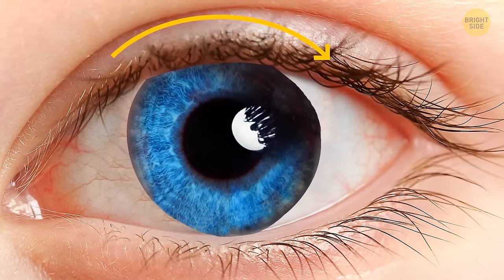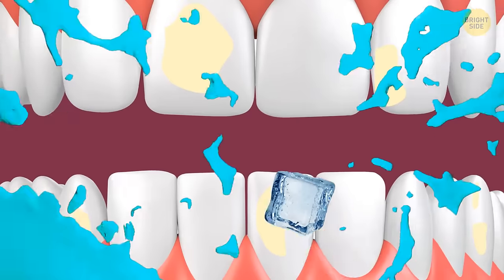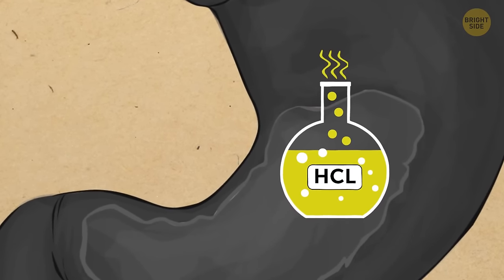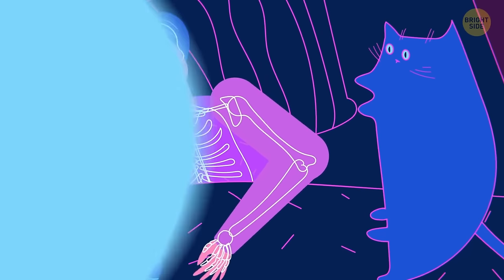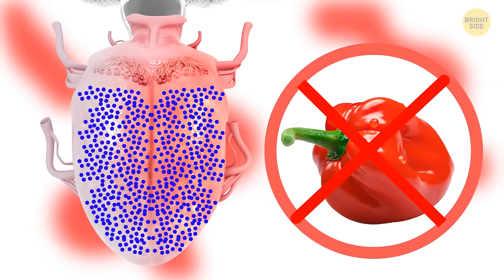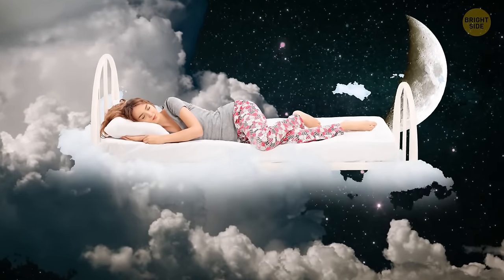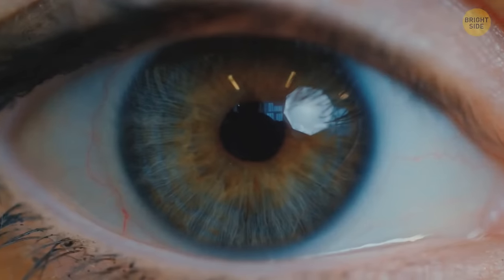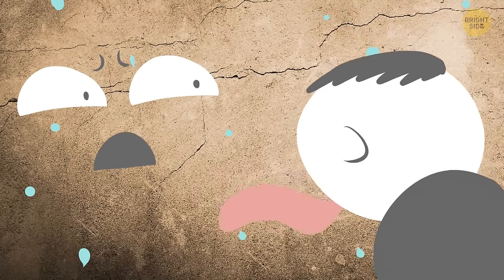Anyone Can Twist Their Eye and Other Hidden Body Powers